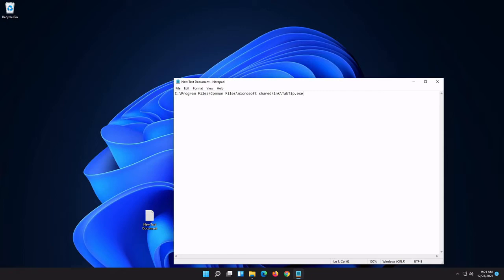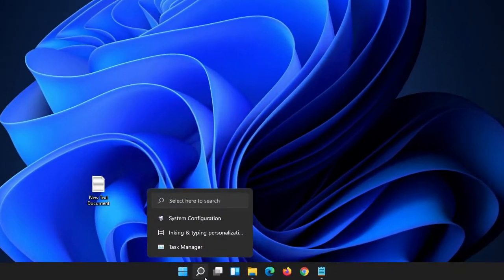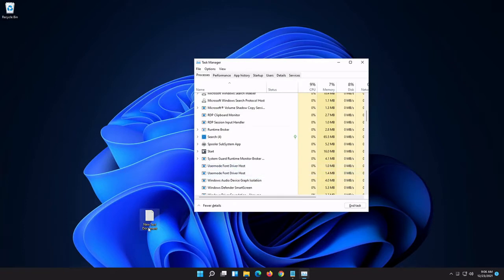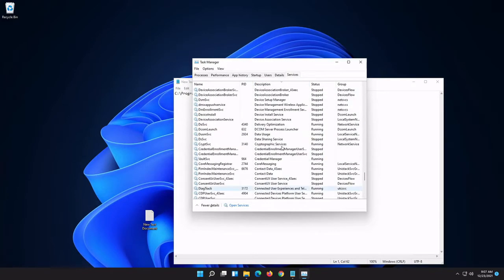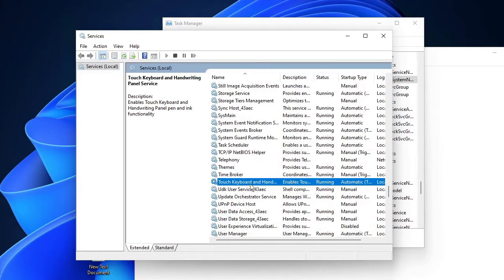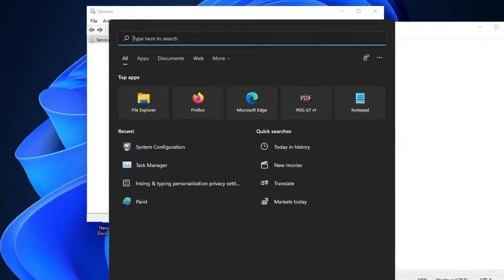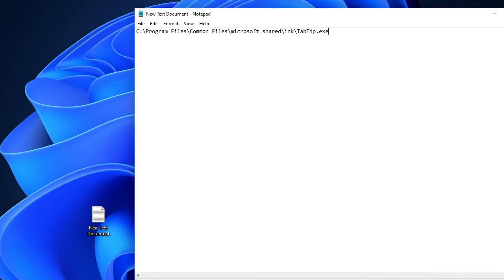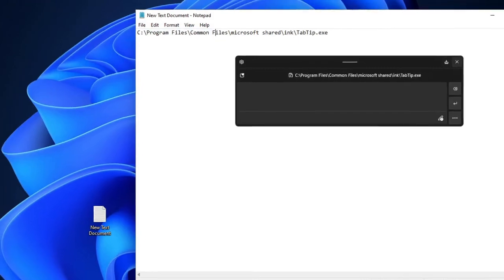How to Disable Windows 11 Ink Workspace Tablet Ink Space - Getting to Know Windows 11 Part 12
This video shows you how to permanently disable Windows 11's Ink Workspace for the Drawing Tablet, also known as the Ink Space and annoying writing popup window.

Link in browser: C:\Program Files\Common Files\microsoft shared\ink\TabTip.exe